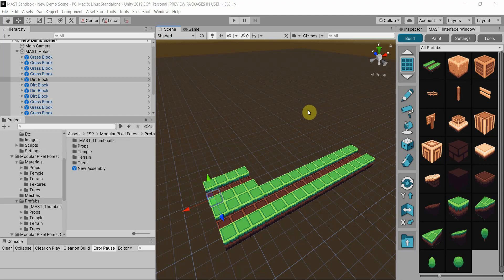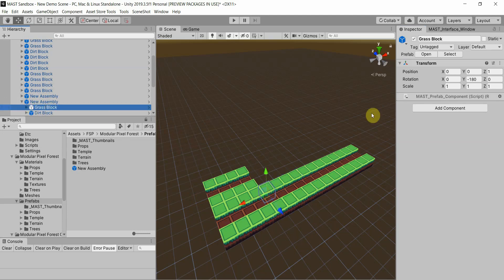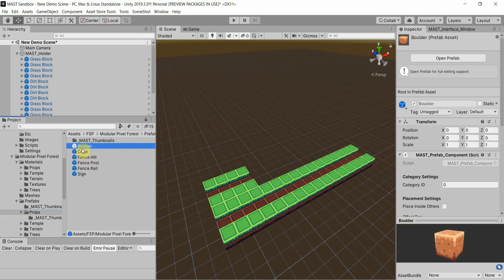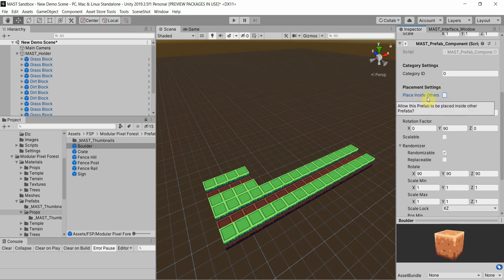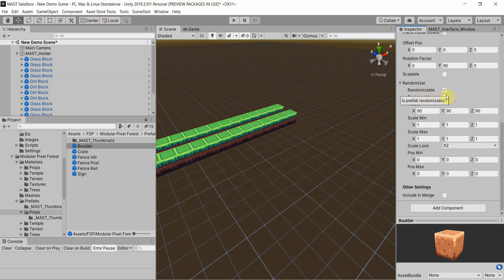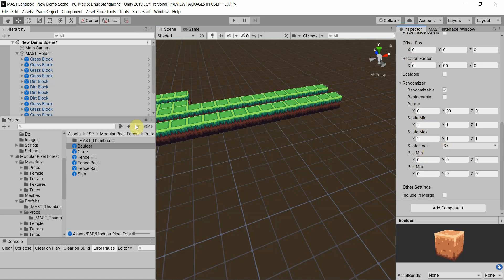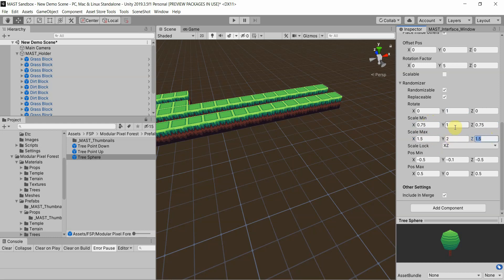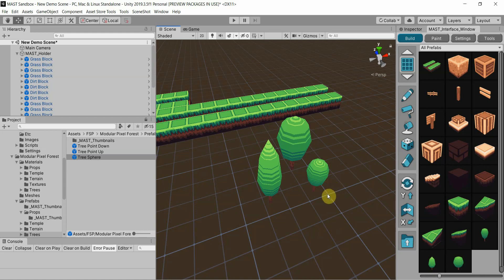MAST - Component Script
A demo about the MAST component script you can attach to you prefabs